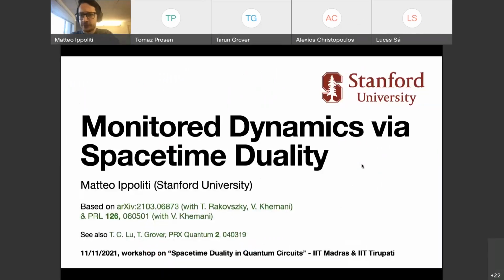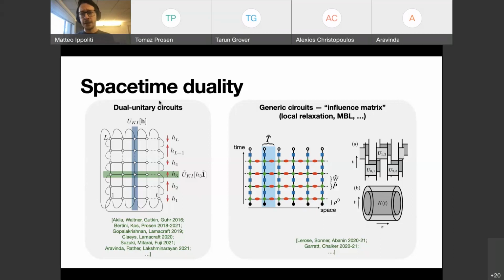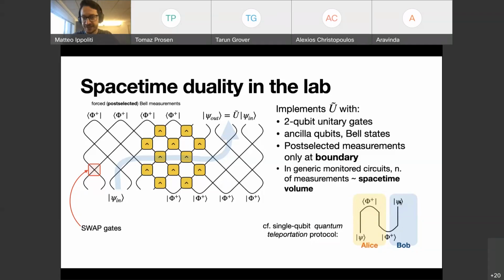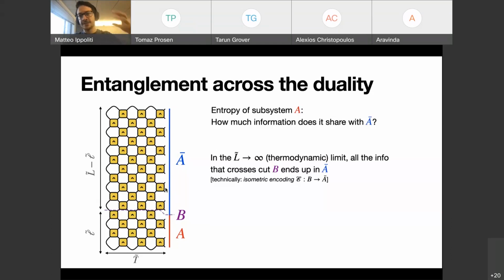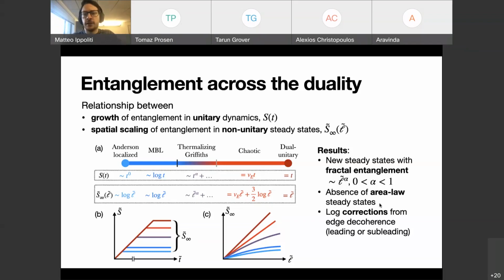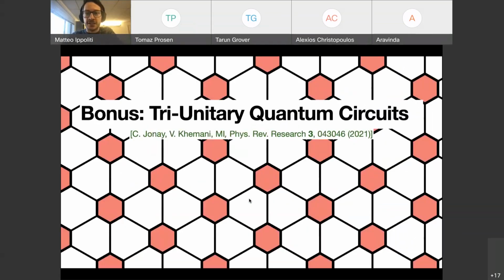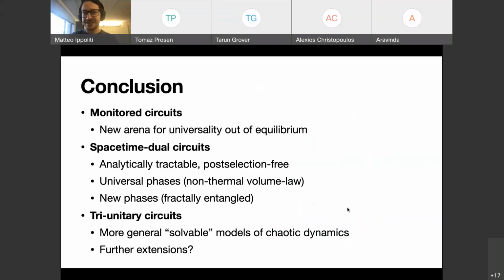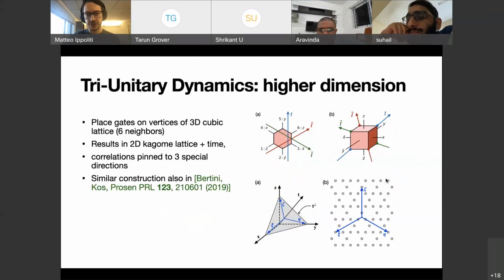Monitored quantum dynamics via spacetime duality by Matteo Ippoliti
Speaker: Matteo Ippoliti

Title of the talk: Monitored quantum dynamics via spacetime duality
Day: 2 (11th November 2021)